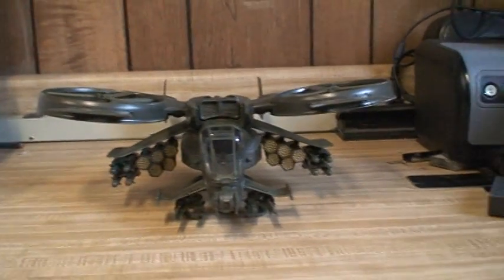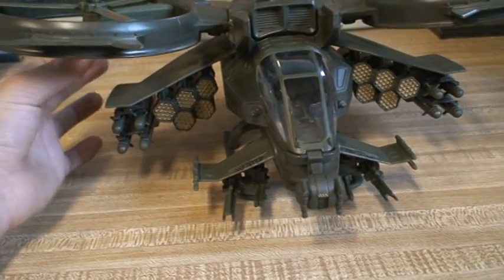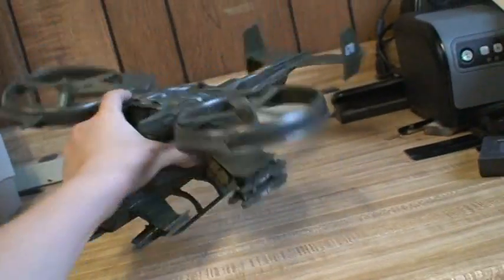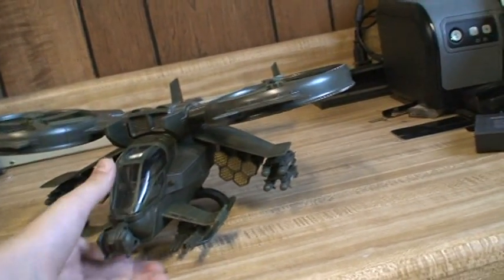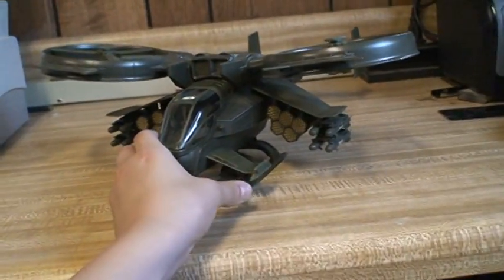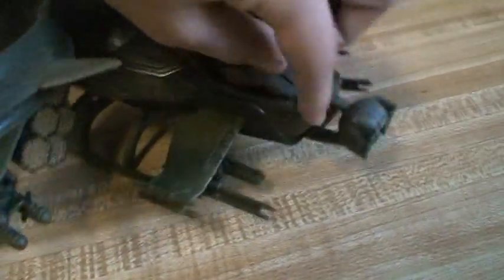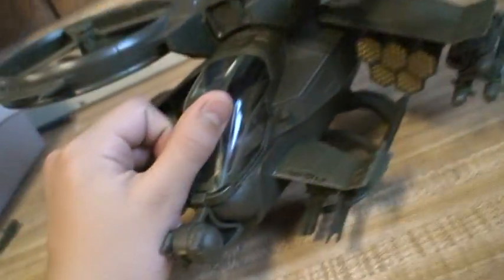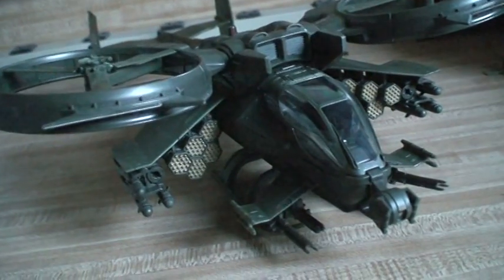Avatar RDA Scorpion Gunship review (redo)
my retake of the RDA Scorpion Gunship